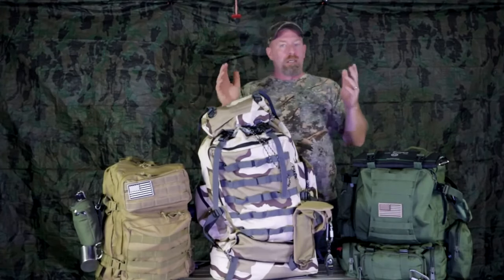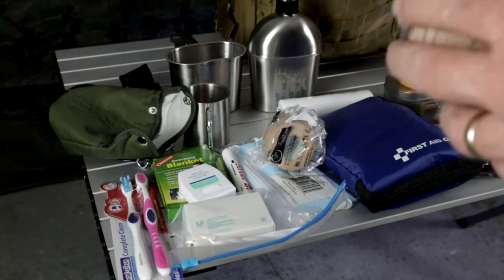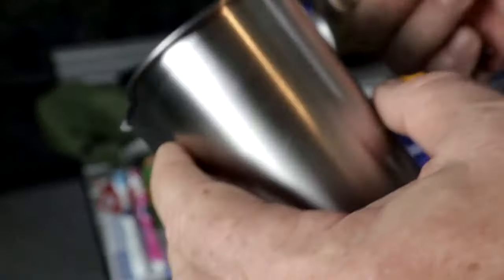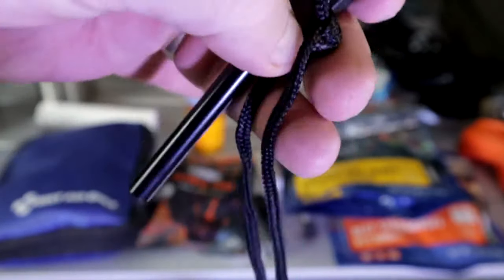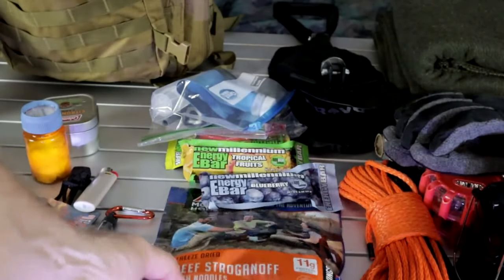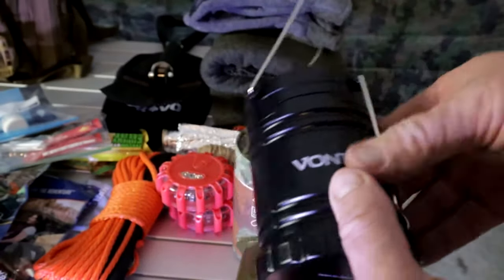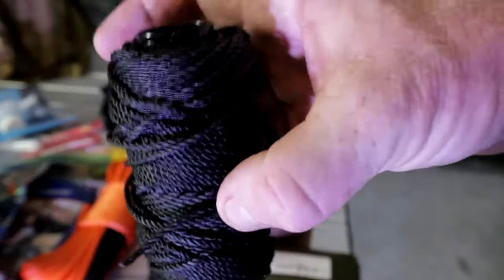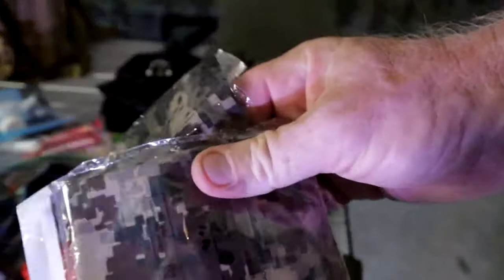If You Don't Have This In Your Car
Building a perfect survival pack will depend on the specific situation and environment in which it will be used. However, there are some general guidelines that can be followed to ensure that the pack is well-equipped for a variety of situations.

Basic necessities: Include items such as food, water, shelter, and clothing to meet basic survival needs.

First aid kit: Include basic medical supplies to treat injuries and illnesses.

Navigation and communication: Include a map, compass, and a means of communication, such as a radio or satellite phone.

Tools and equipment: Include items such as a knife, hatchet, rope, and a flashlight.

Personal items: Include any personal items that may be needed, such as prescription medication, eyeglasses, and a change of clothes.

Emergency signals: Include items such as a whistle, signal mirror, and flares to signal for help.

Fire starter: Include a fire starter, such as a match or a flint, to start a fire for warmth and cooking.

It's also important to consider the specific environment you'll be in, such as the climate and terrain, and pack accordingly. Additionally, it's important to practice using the items in the pack and to regularly review and update the contents to make sure that everything is in working order and replace any missing or expired items.

FoodSaver FM5200 2-in-1 Automatic Vacuum Sealer